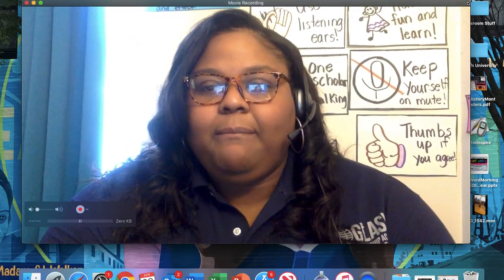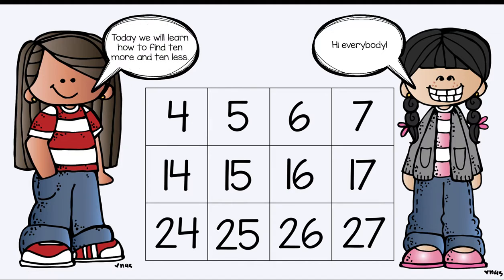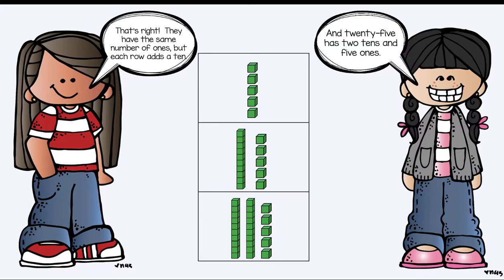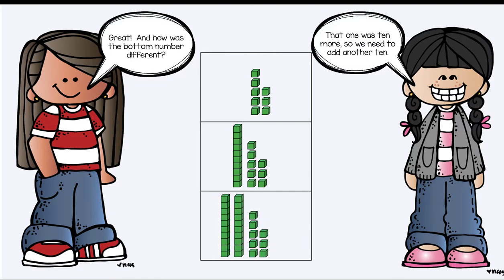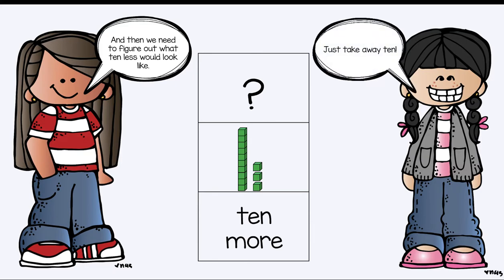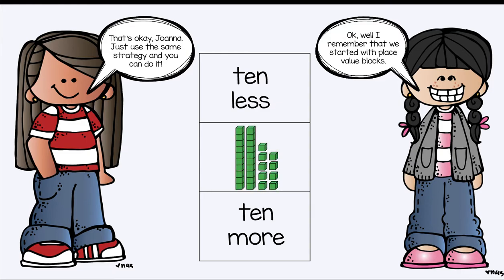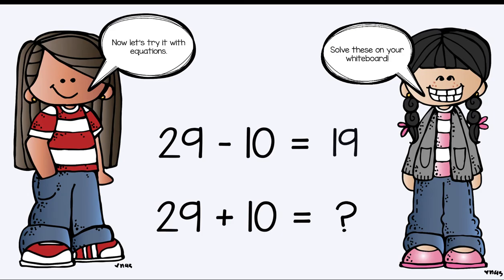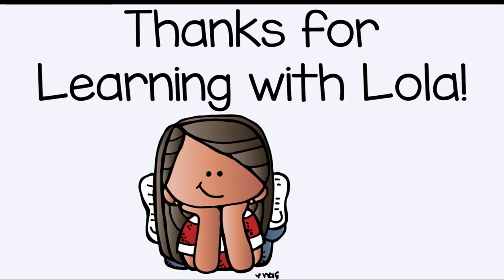1st Grade Math - Ten More, Ten Less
Learn about place value with the 1st grade team!